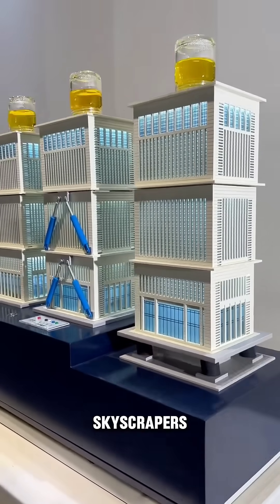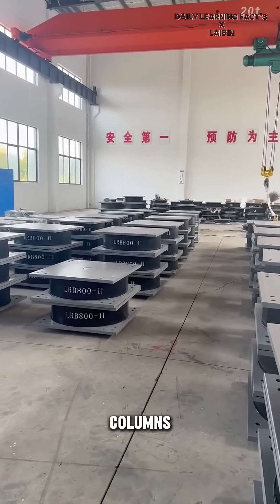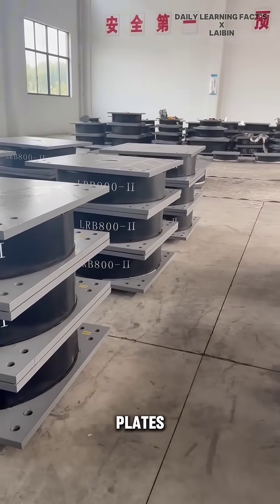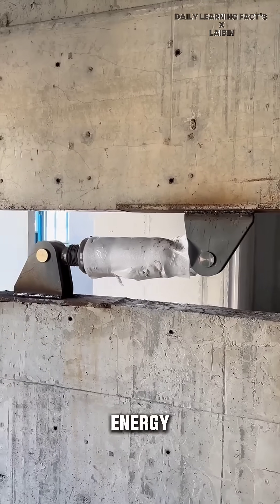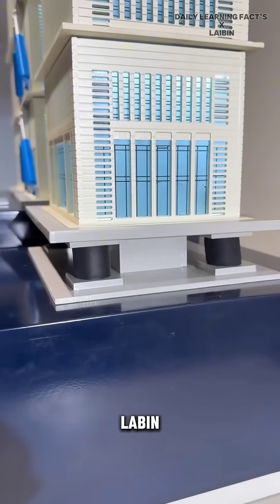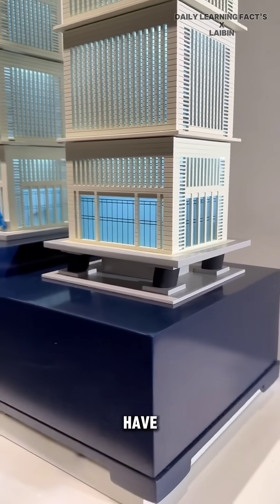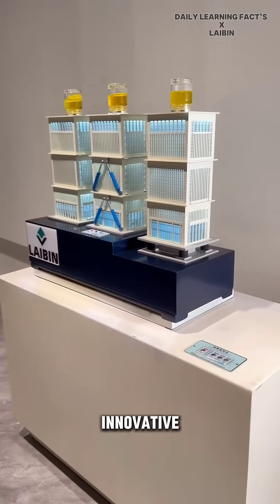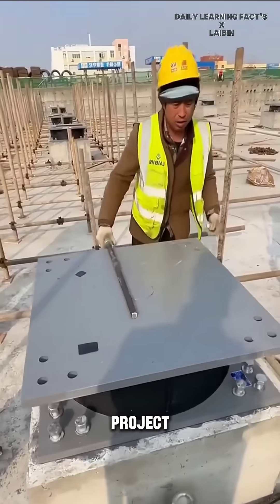Earthquake Seismic Isolation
Via : Laibin Industries China / Maymaarcity  / engineeringofworld.